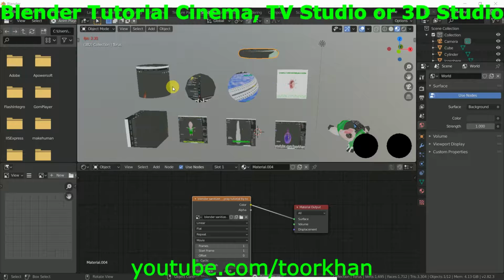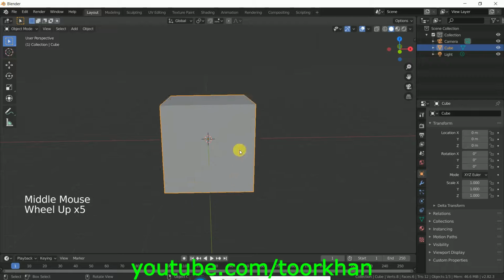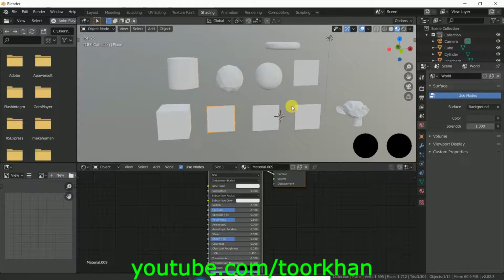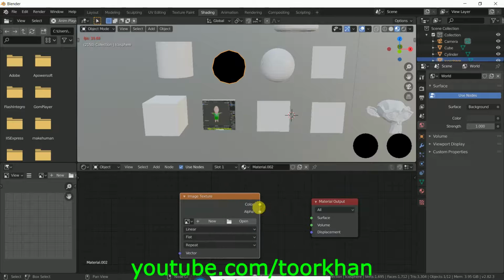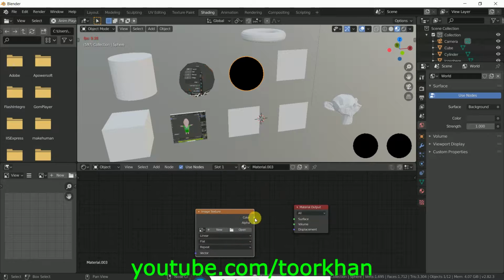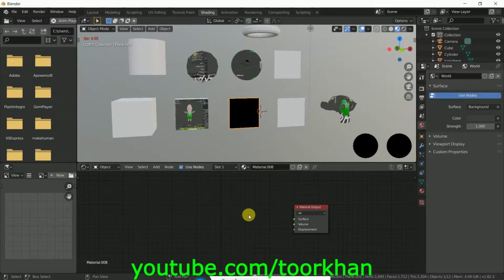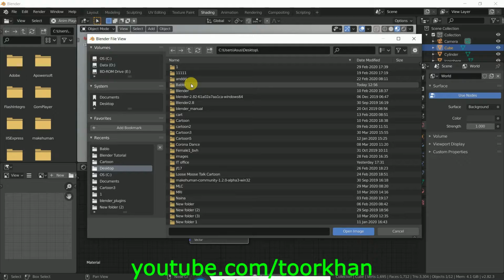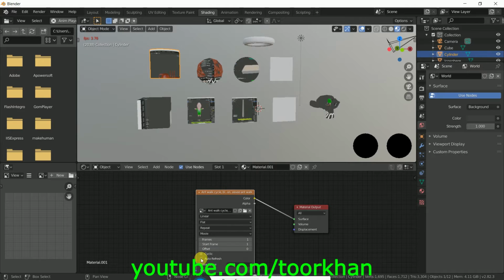Blender Tutorial, Cinema, TV Studio, 3D Studio, Eeve Tutorial, Toorkhan